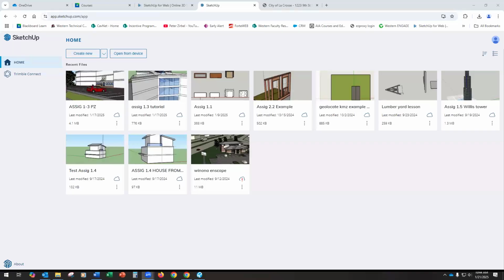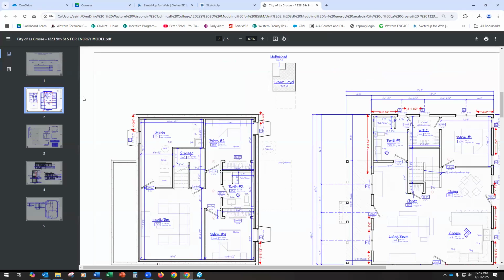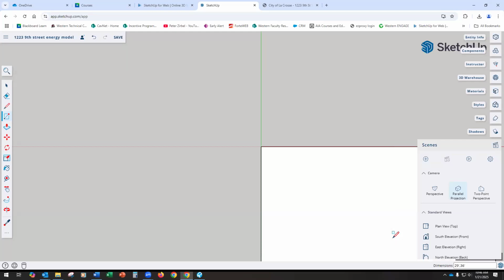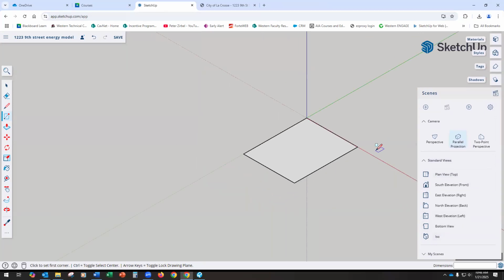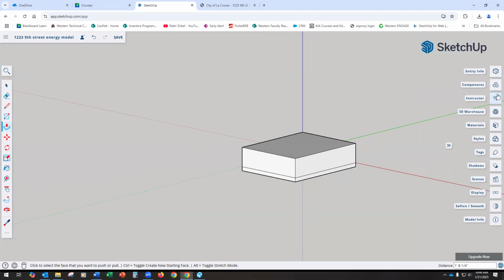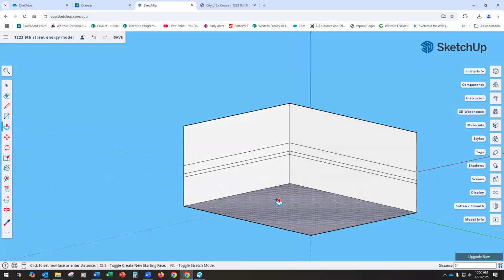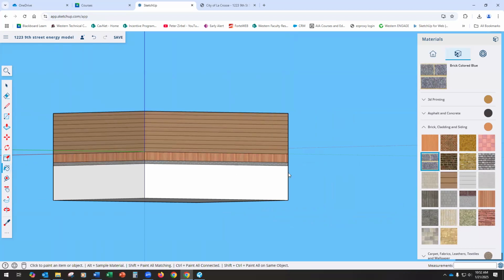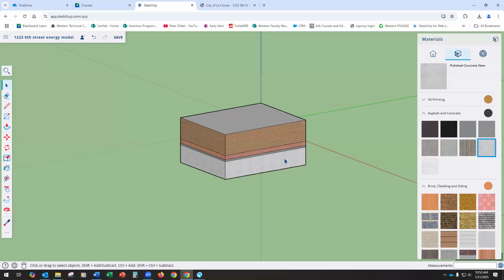1223 9th St 2 footprint